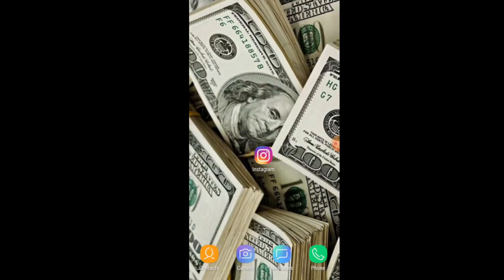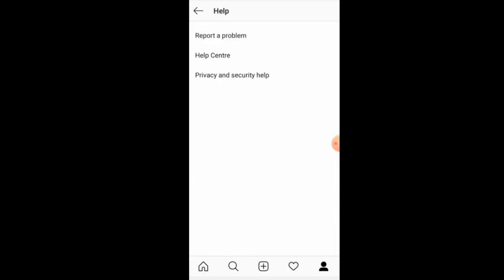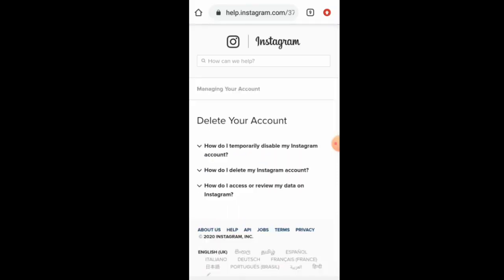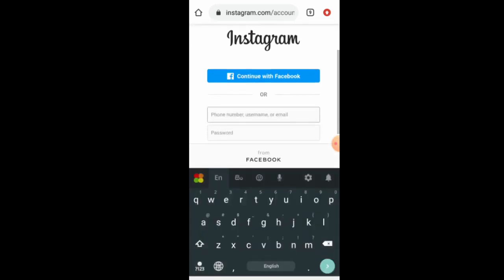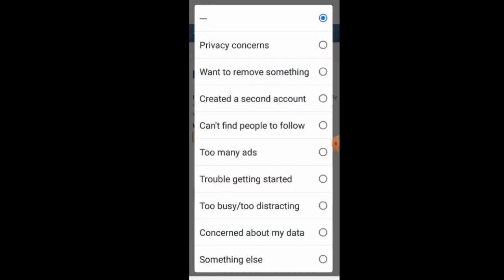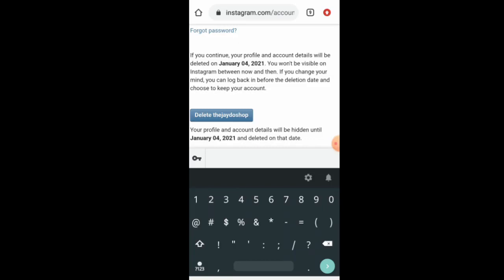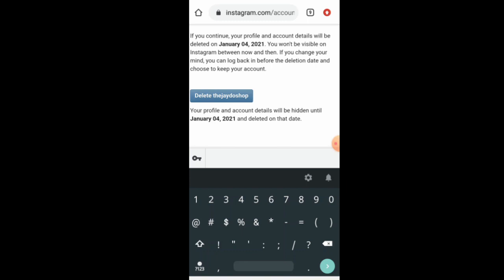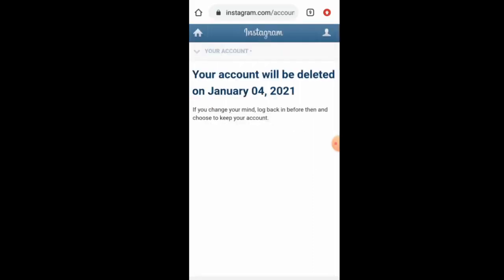How to Instagram Account Delete Permanently | Instantly Delete instagram Account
How to Instagram Account Delete Permanently 2023. Instagram Account Delete Permanently 2023. How to delete Instagram account permanently  on  mobile 2023. Deleting instagram account 2023  on android and iphone.  Learn How to Deactivate Instagram Account Temporarily Android and iPhone

This video shows how to delete your  Instagram account permanently step by step in 2021. Whether  it is a business account or personal account, you can delete it using this method.